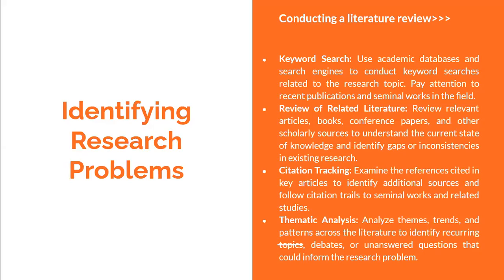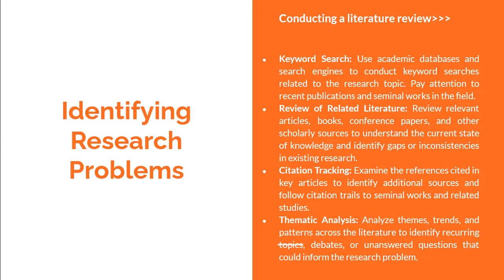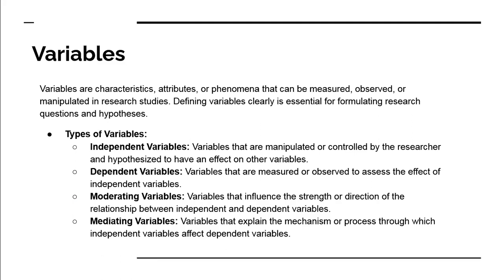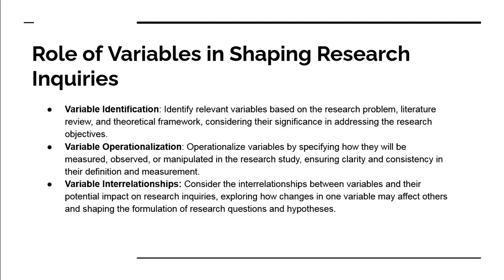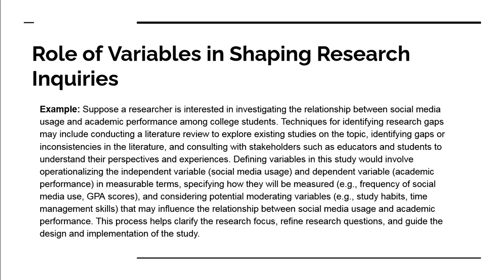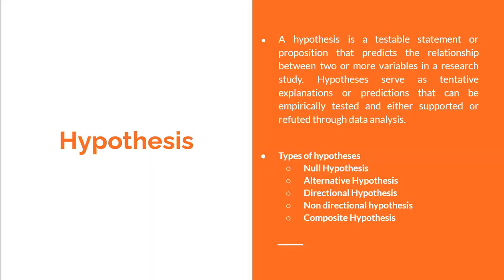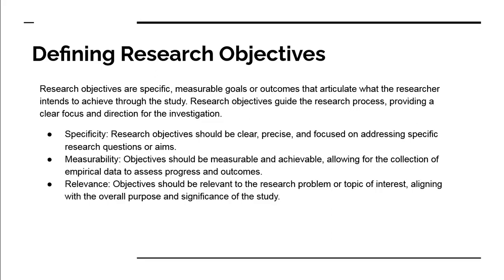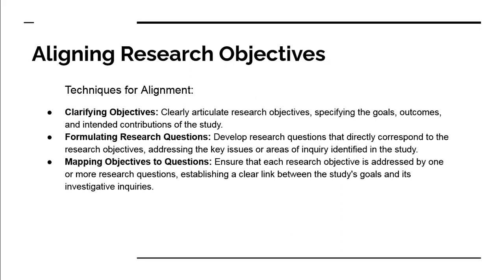Formulating Research Question and Hypothesis